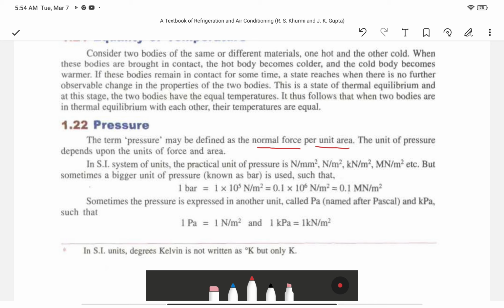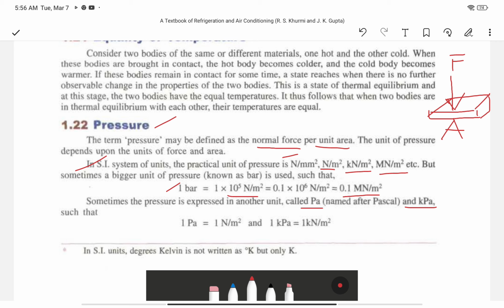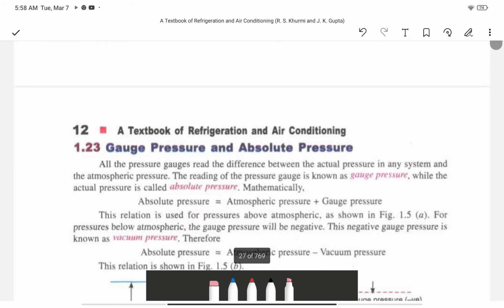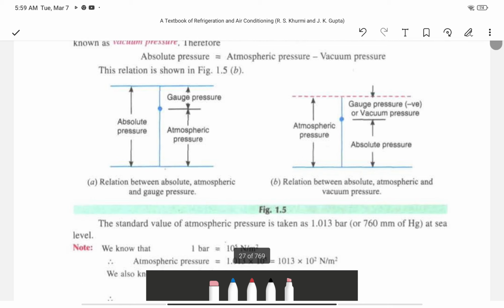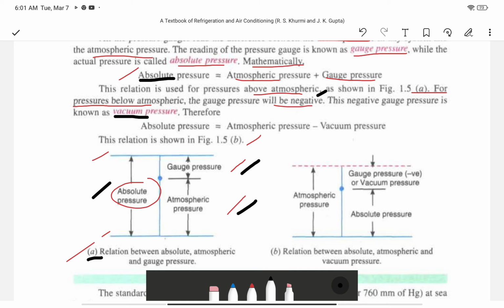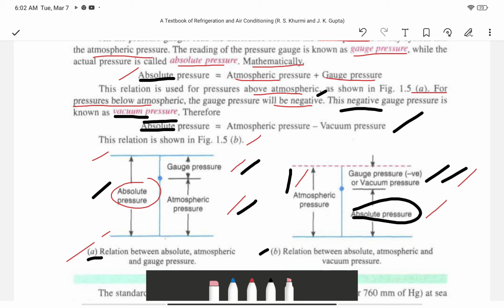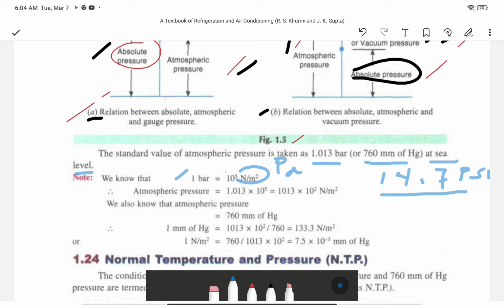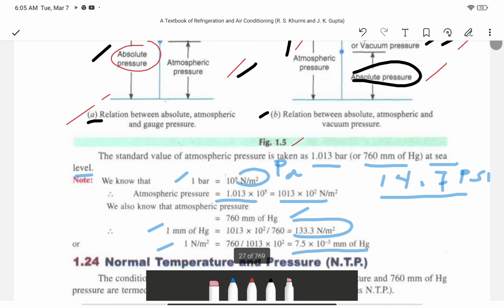absolute pressure and atmospheric pressure